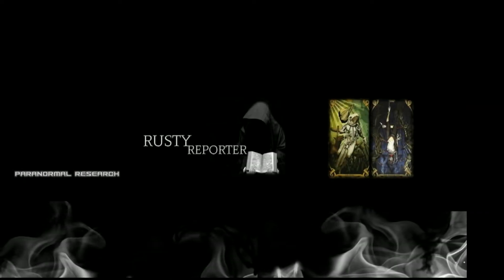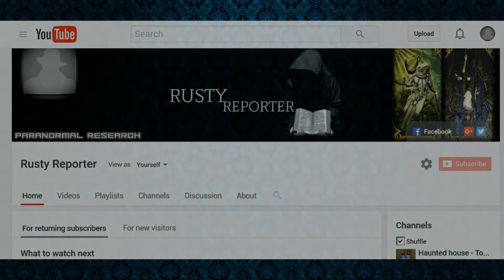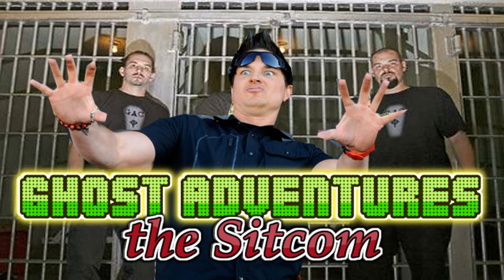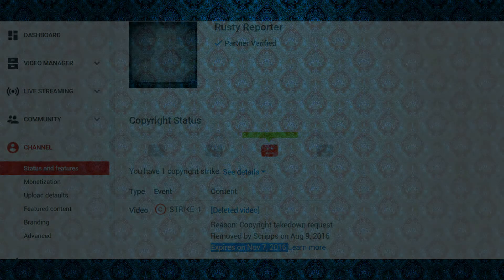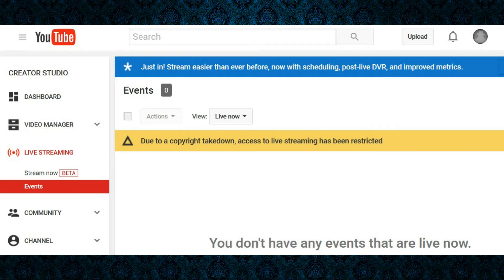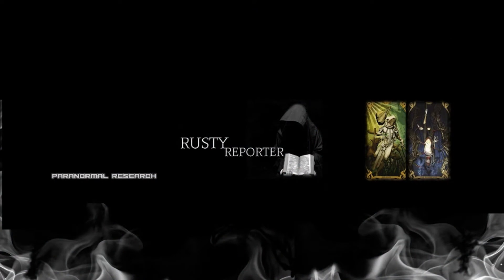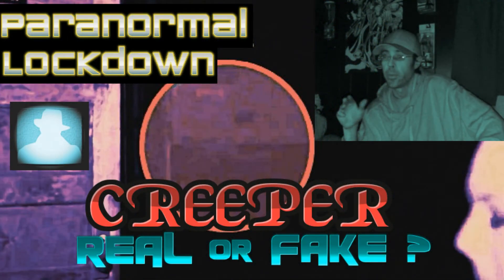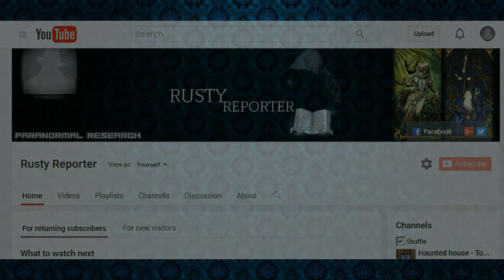Channel Info - September 2016 - Where's My Live Streaming Research?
Short video talking about why I have not been streaming Spirit Box experiments (lately) and what's going to be happening in the future. Thank you all for joining me in the exploration! Keep Ghost Box'n!